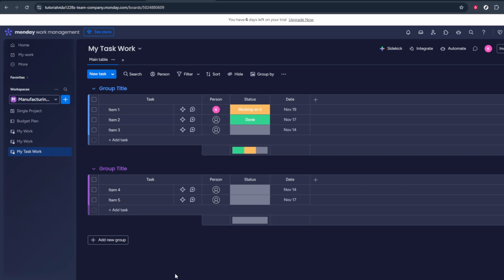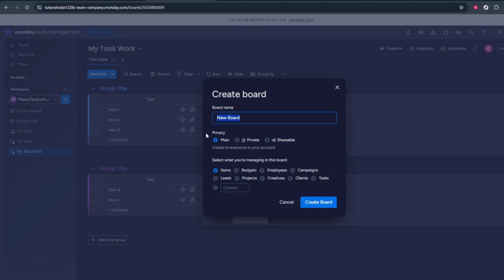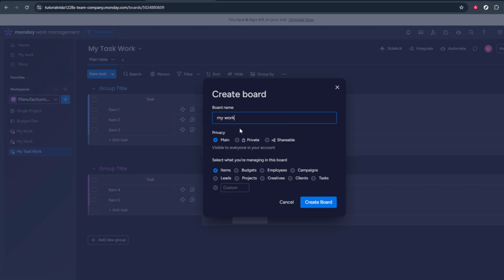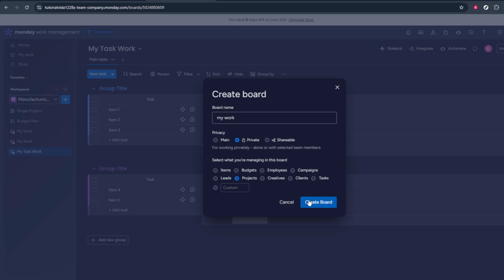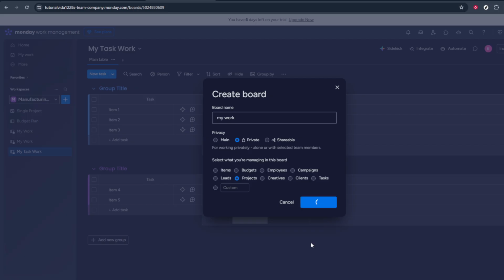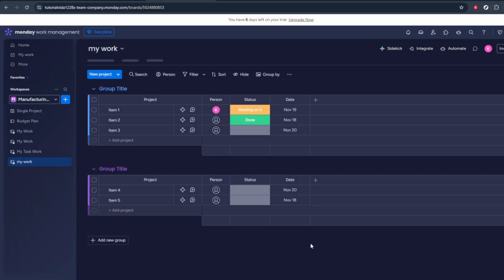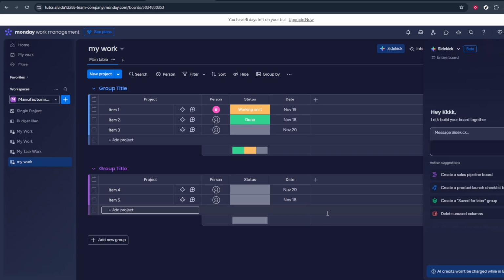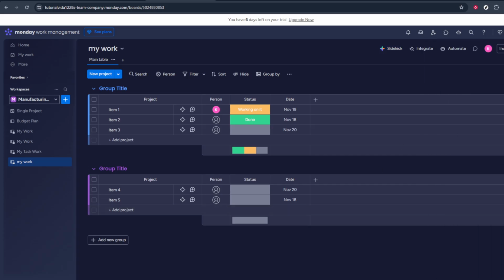How to Use Monday.com for Personal Tasks | 2025 Guide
In today's video, I show you how to leverage Monday.com as a powerful project management tool. We'll set up a project board from scratch, organize tasks, assign owners, set deadlines, and utilize key features like Gantt and Kanban views to streamline your projects from start to finish.